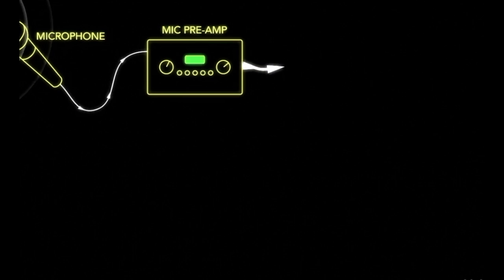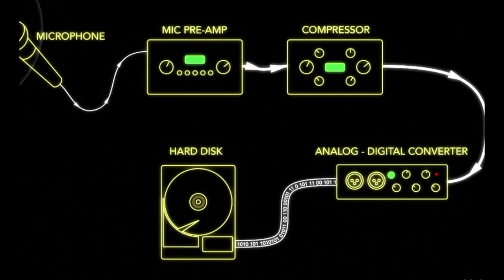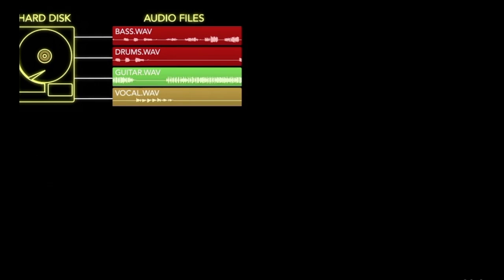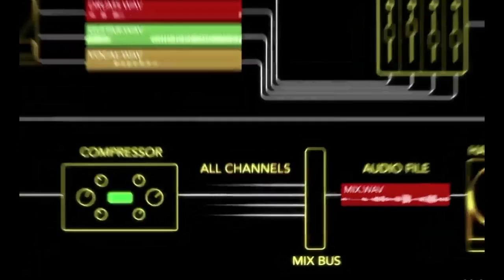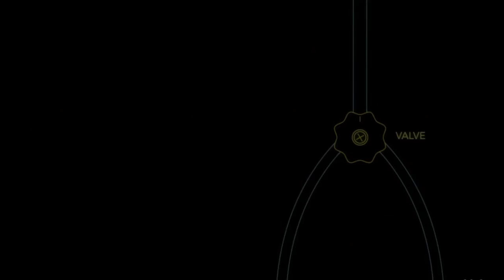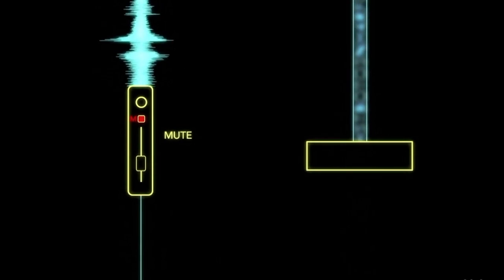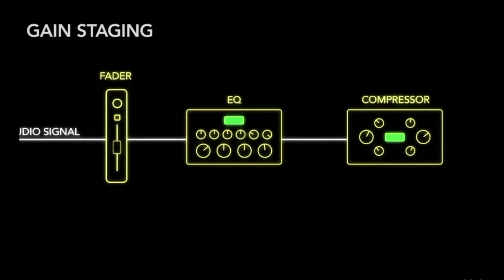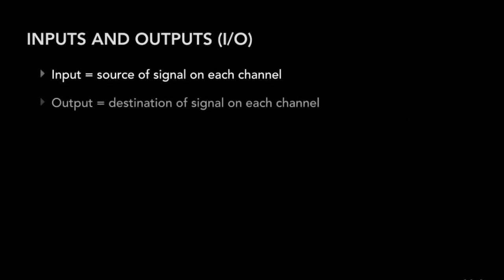Reviewing Signal Flow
Reviewing Signal Flow with Logic Pro X